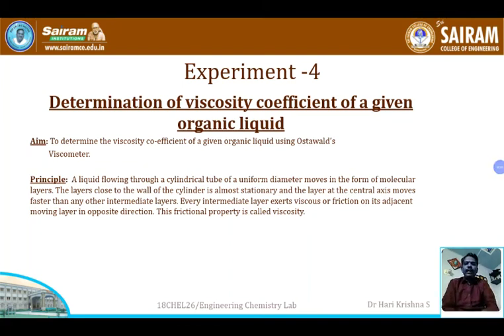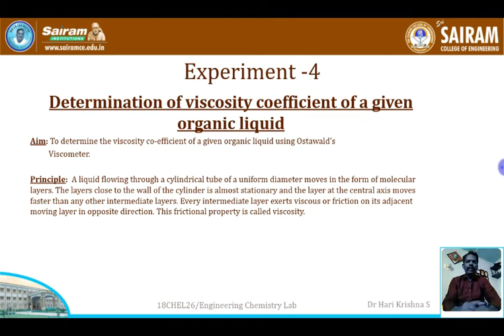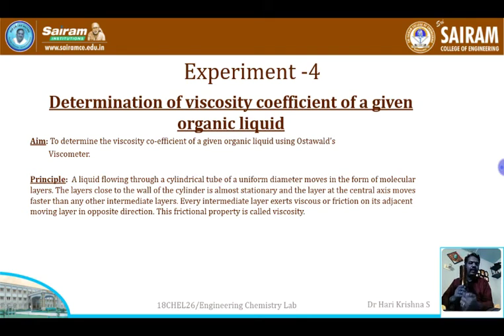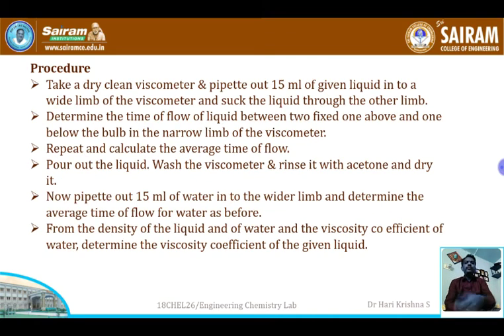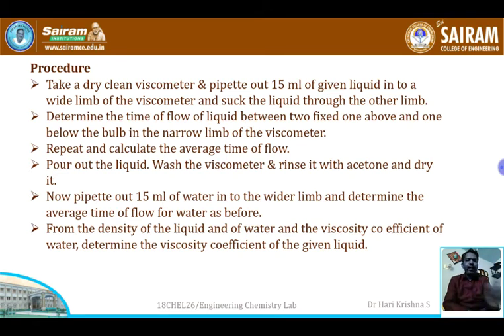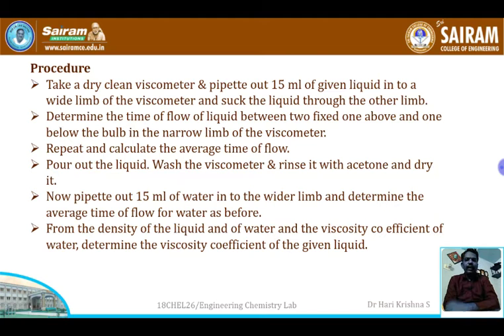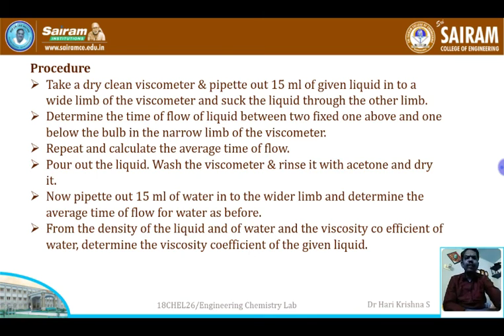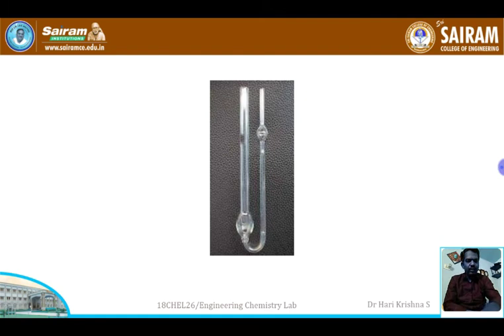LabVideo_18CHEL26_Experiment No-4_Determination of Viscosity_Dr Hari Krishna S & DrShailashree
Click below link for demonstration